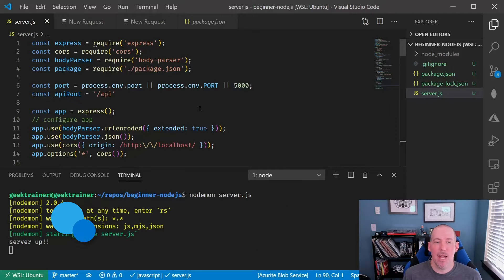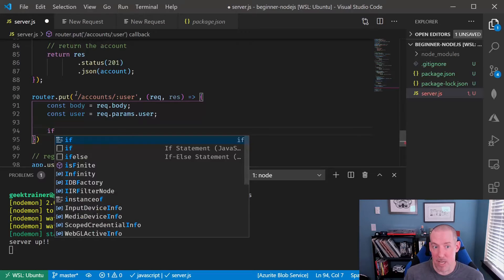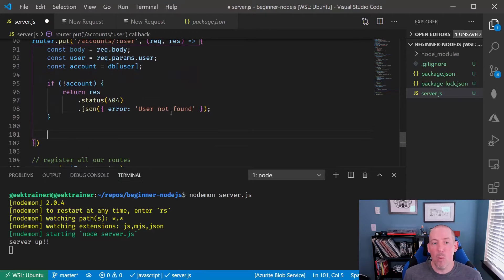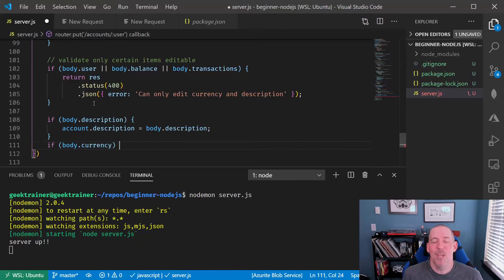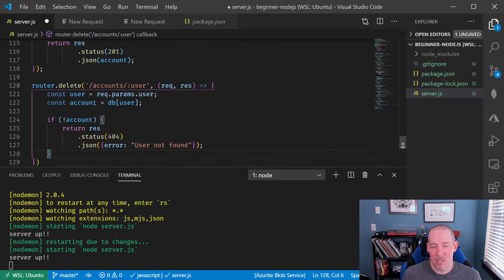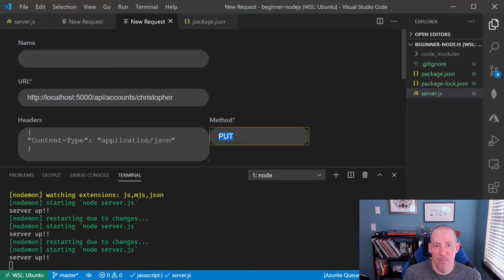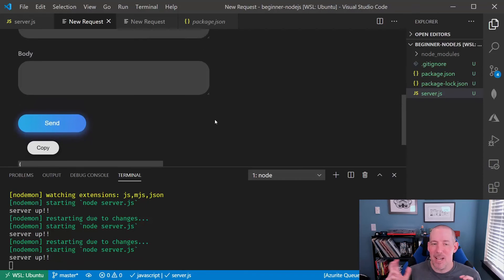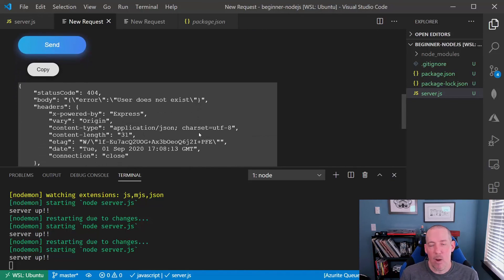How to create update and delete APIs with Node.js and Express [21 of 26] | Node.js for Beginners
To complete our CRUD (Create, Read, Update and Delete) API, we finally have to add the Update and Delete endpoints. Let's see how it differs from Read and Create and put the finishing touch to our Node.js and Express server.